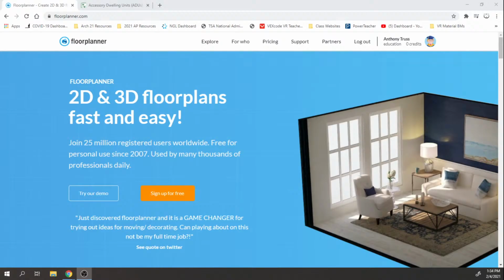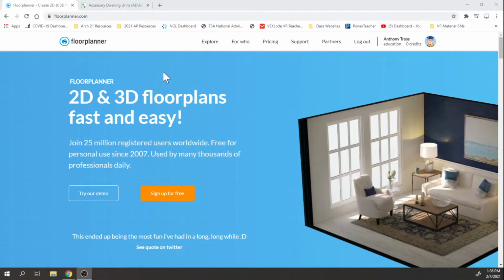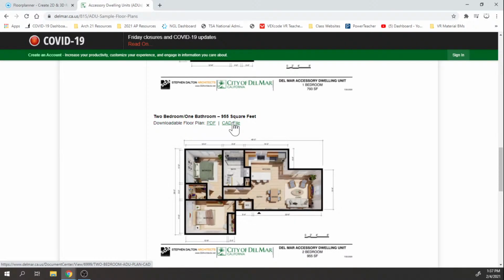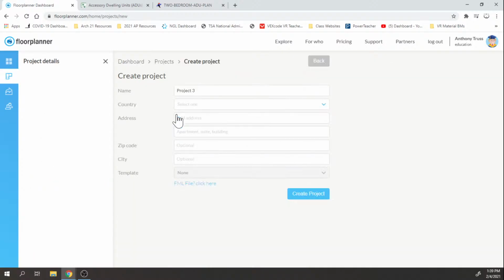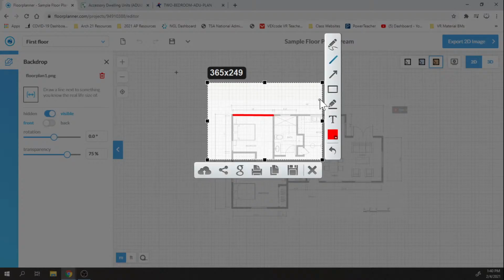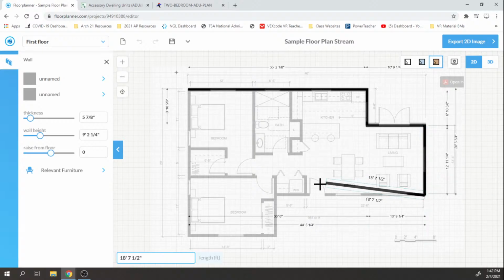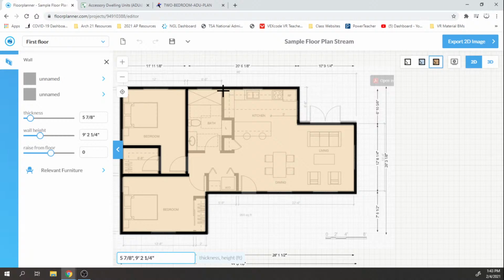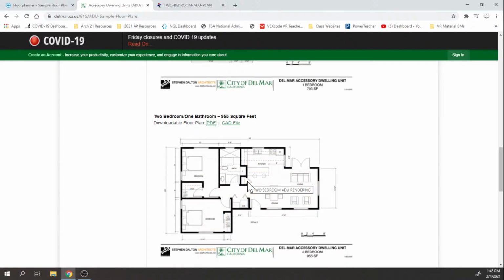FloorPlanner.com - Basic Floor Plan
How to create a basic single floor plan using FloorPlanner.com.
This video will illustrate how to use a "background" image as a floorplan template, along with basic details of interior object placement and design.